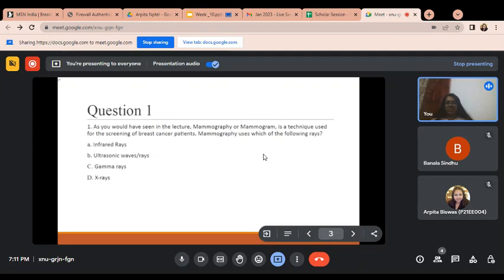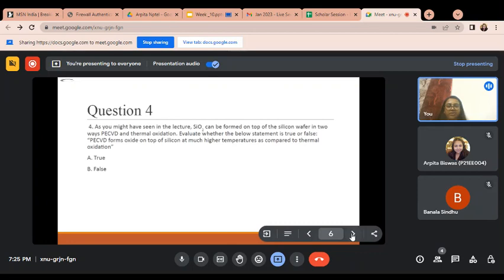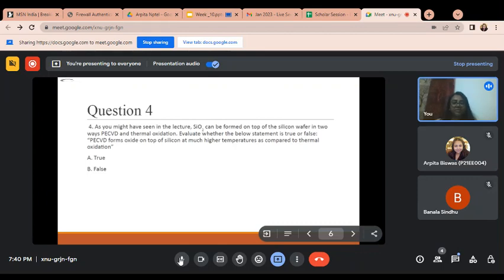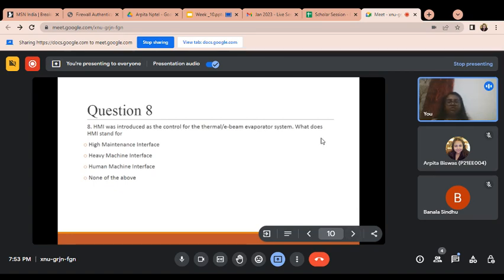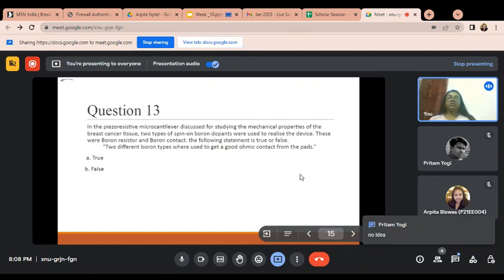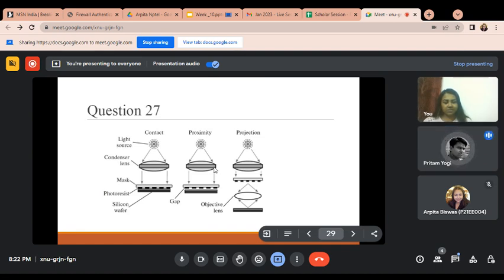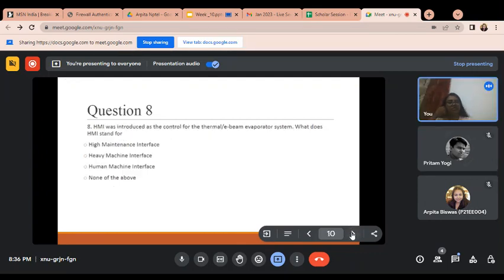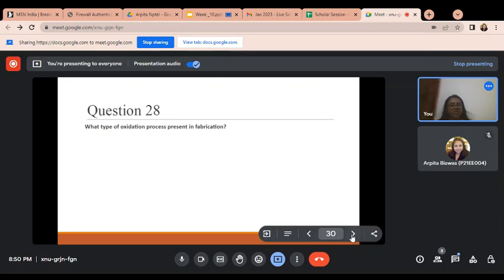Week 10_Sensors and Actuators